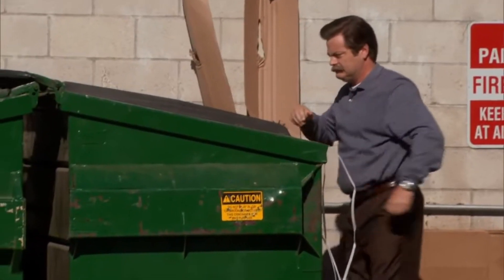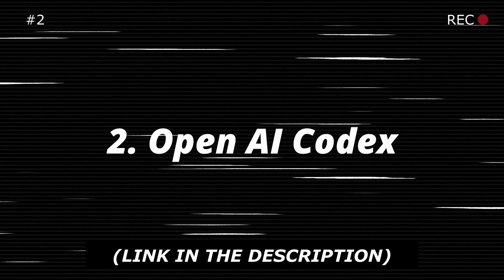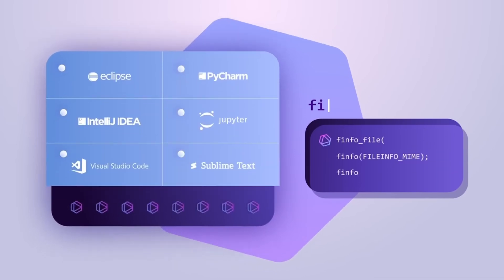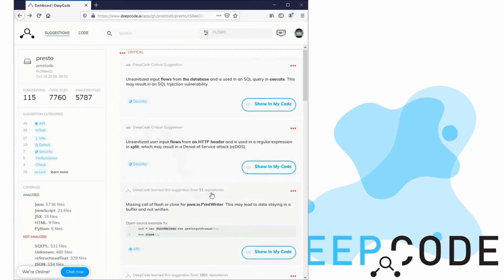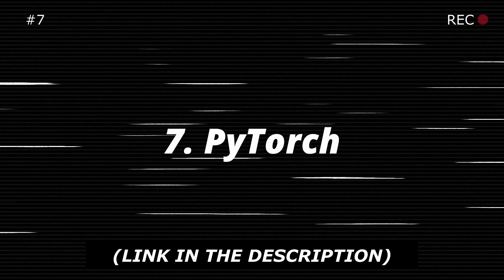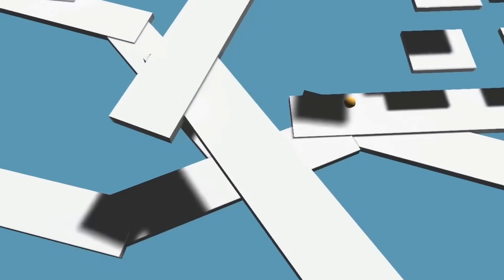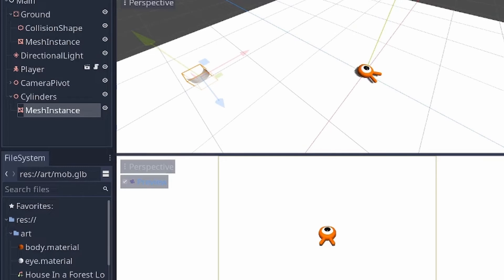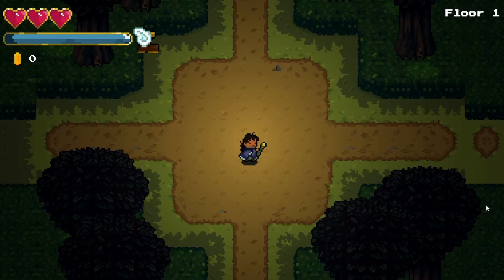10 FREE Game Dev Ai Coding Tools (STOP WASTING MONEY)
WISHLIST our upcoming game: Prepare The Past!

Play Our Up Coming Game: Cave Masters!

Use our link to purchase Unity assets and support the studio!

Timestamps:
0:00 Intro
0:32 GitHub Copilot
1:07 OpenAI Codex
1:48 Tabnine
2:18 Kite
3:03 DeepCode
3:48 Repl.it
4:32 PyTorch
5:13 Unity Agents
6:00 Google Colab
6:44 Godot Plugins